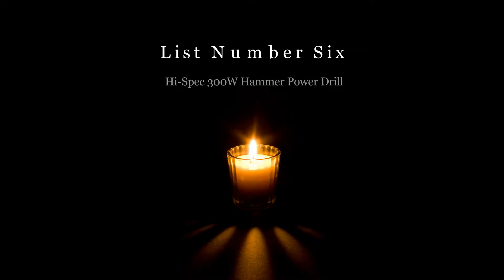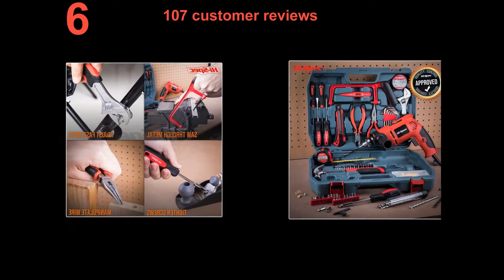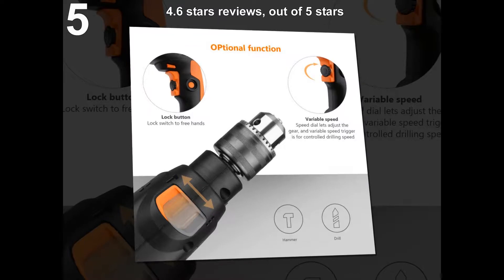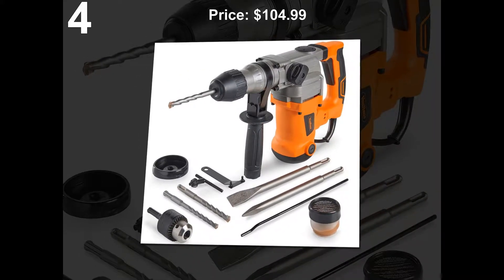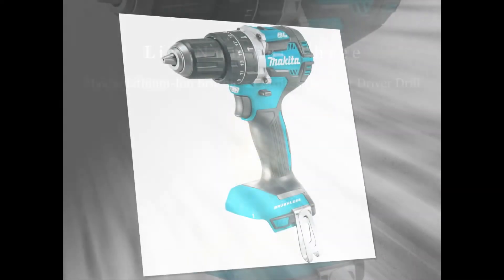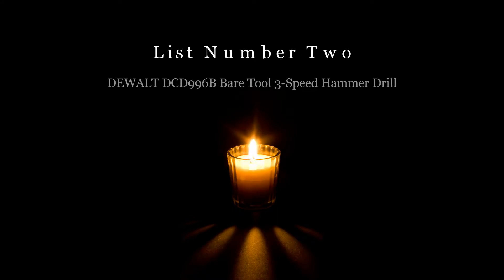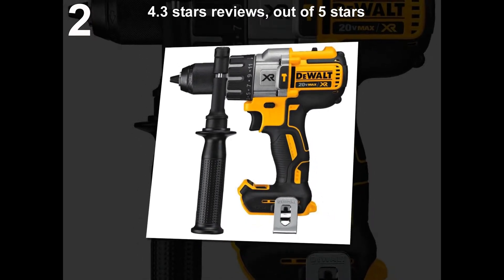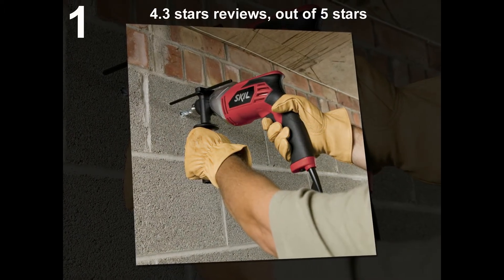Best Hammer Drill 2019 | Top 6 Best Cheap Cordless sds Hammer Drill 2019.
Greetings, Are You Looking For Best Hmmer Drill 2019? SKIL Is The Most Popular And Top Rated Best Hmmer Drill 2019 Among The Whole. Watch This Awesome And So Cool Video Reviews About Best Hmmer Drill 2019.

Check The Product Link And Price Of Top 6 Best Cheap Cordless sds Hmmer Drill 2019 From Amazon;

NO-1. SKIL 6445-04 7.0 Amp 1/2 In. Hammer Drill:

NO-2. DEWALT DCD996B Bare Tool 3-Speed Hammer Drill:

NO-3. Makita Lithium-Ion Brushless Cordless Hammer Driver Drill:

NO-4. VonHaus 10 Amp Electric Rotary Hammer Drill:

NO-5. TACKLIFE Hammer Drill 1/2In. 2800Rpm Corded Drill Hammer:

NO-6. Hi-Spec 300W Hammer Power Drill: